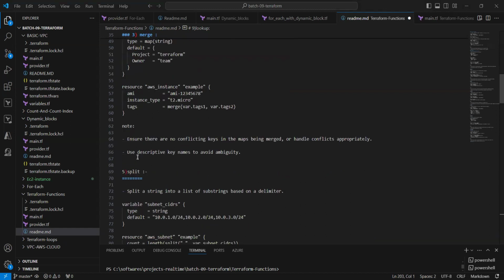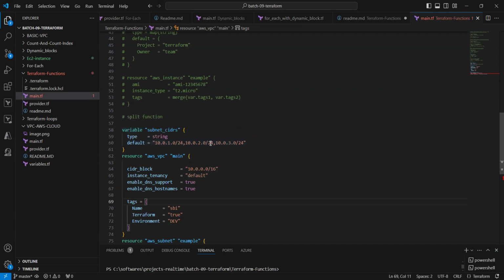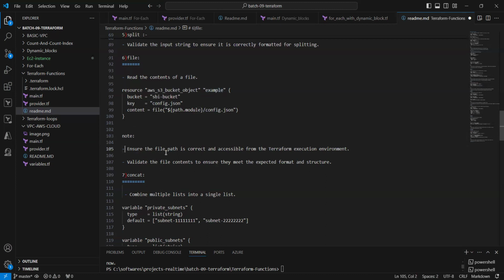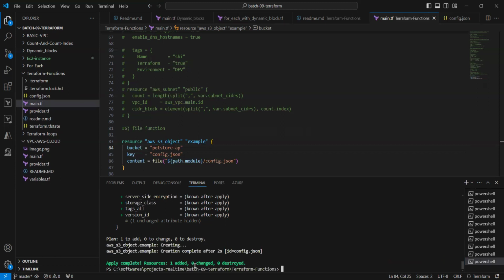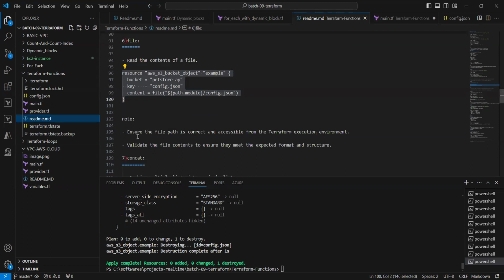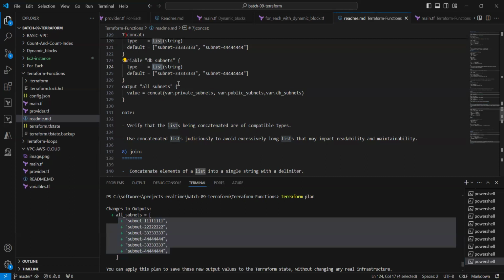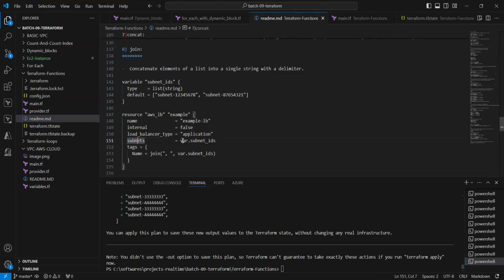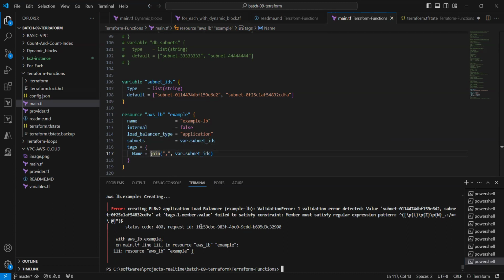19 terraform functions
fuctions
- join
- split
- concate
- merge
- element